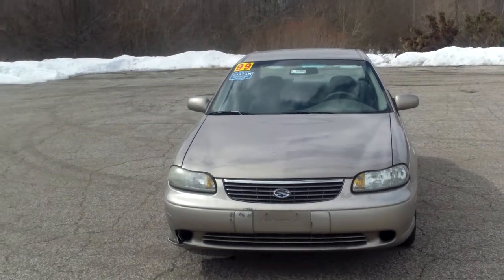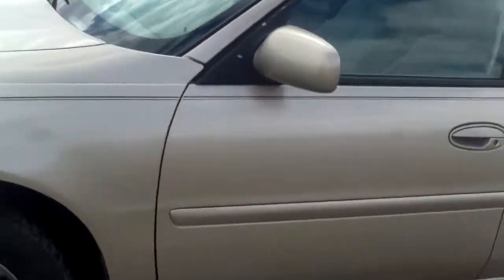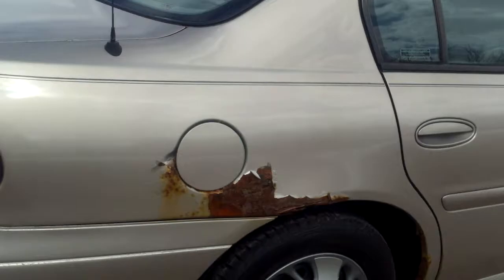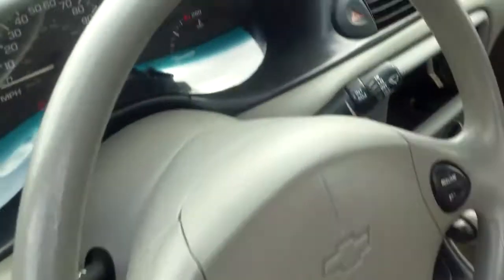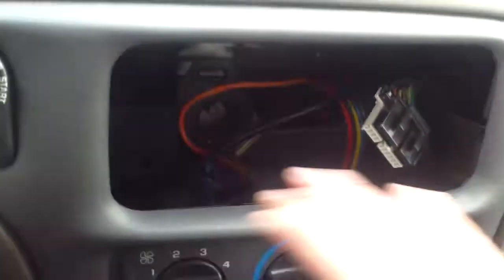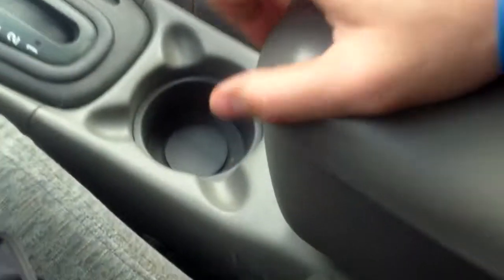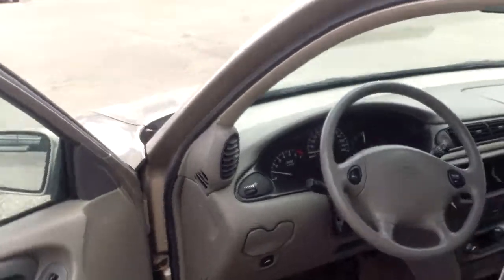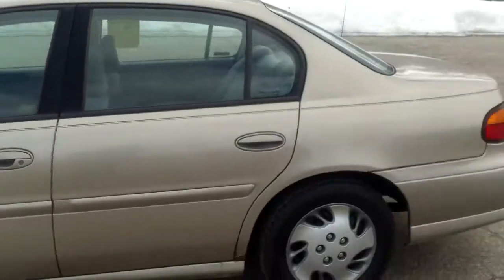1999 Chevrolet Malibu Schafer Chevrolet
Video walk around for Marty on a 1999 Chevrolet Malibu at Schafer Chevrolet in Pinconning, Michigan.